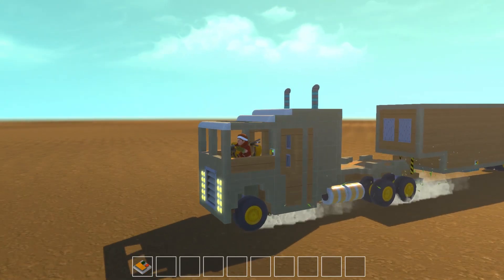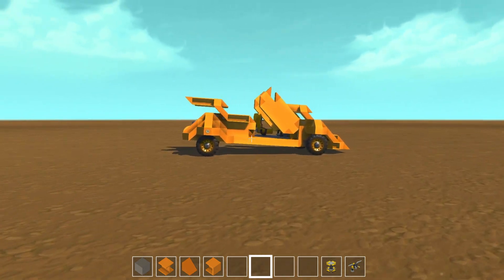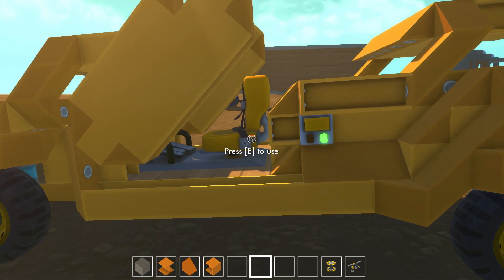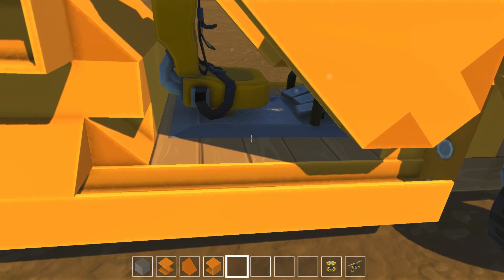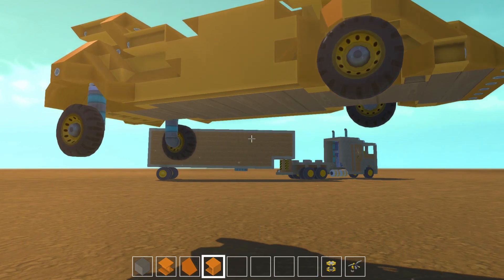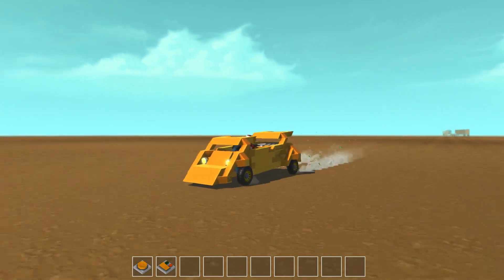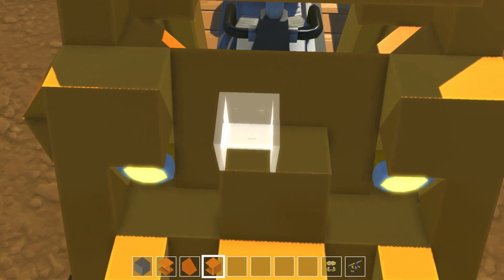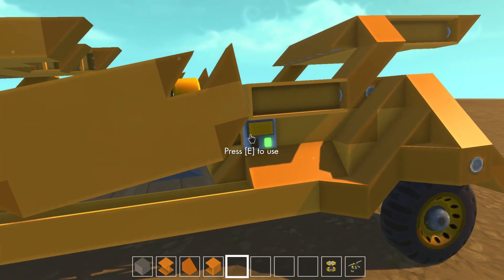Scrap Mechanic Gameplay: EP10: Sports Car w/ Lambo Doors! (Let's Play 1080p)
Scrap Mechanic!  Today, we build a Sports car with working Lambo Scissor Doors!